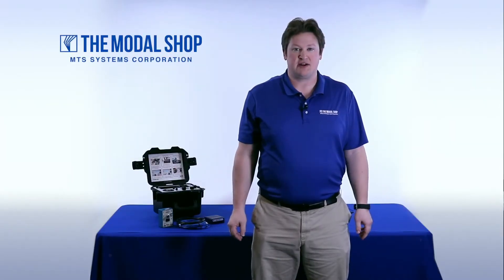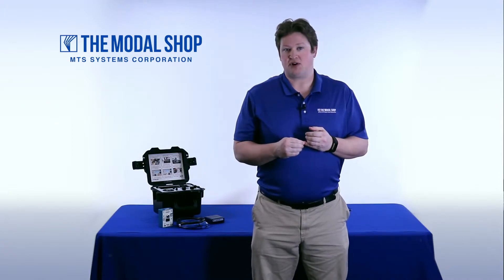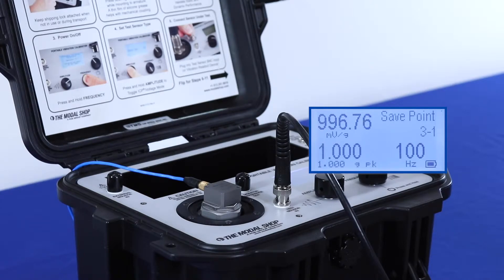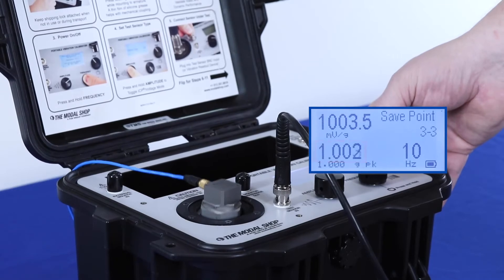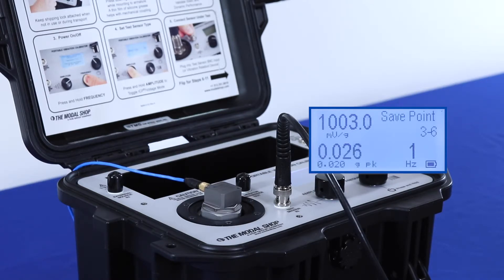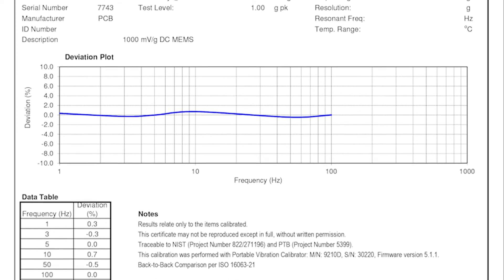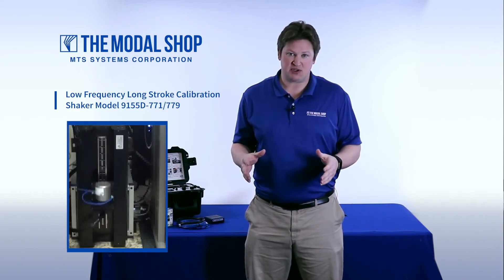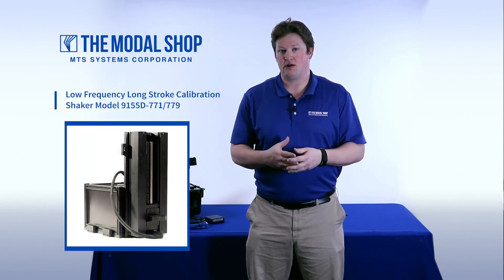Calibrating DC MEMS Accelerometers with a Portable Vibration Calibrator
Watch and learn how to calibrate a DC MEMS Accelerometer using a Low Frequency Portable Vibration Calibrator Model 9210D. The Model 9210D can be brought to the test site to confirm the entire measurement chain (including the MEMS DC high sensitivity sensor, cable, and data acquisition system) is operating correctly at critical frequencies.